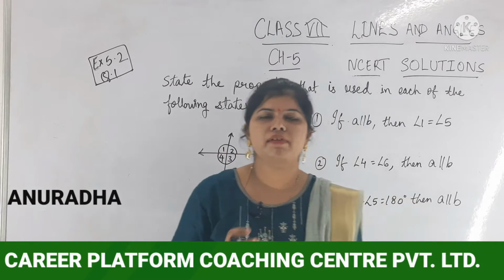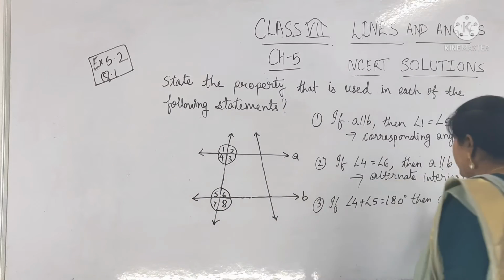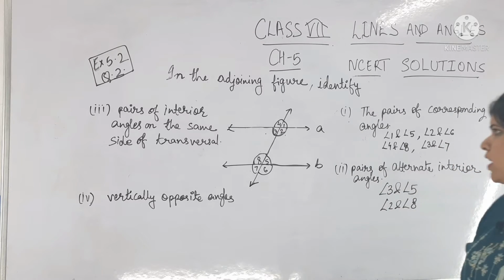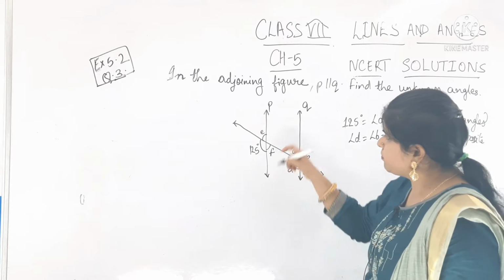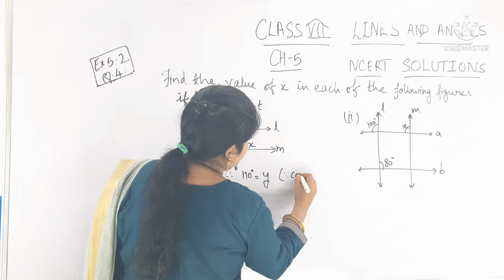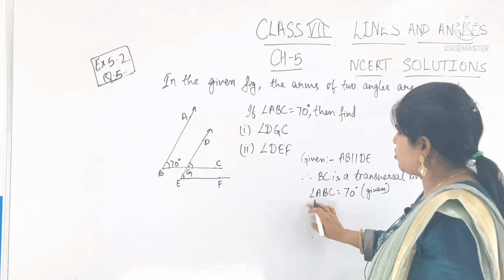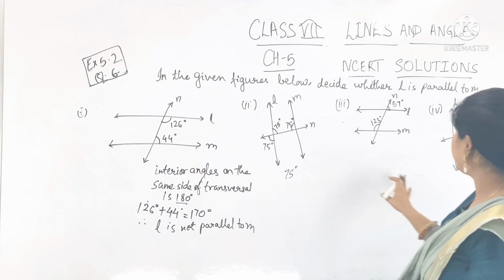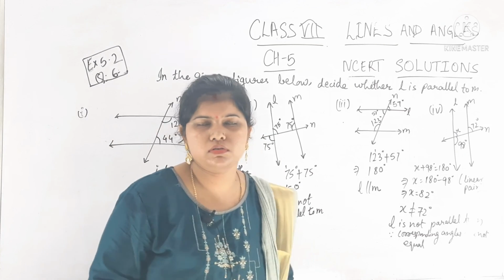Q.1-6, Ex 5.2 - Lines and Angles - Chapter 5 - Maths Class 7th - NCERT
NCERT Solutions for Class 7 Maths Chapter 5 Lines and Angles II lines and angles class 7

Coaching Available For:
1ST-12TH (CBSE, ICSE, STATE BOARD), JEE, NEET & GOVT. EXAMS.
Mode of Education: Offline / Online